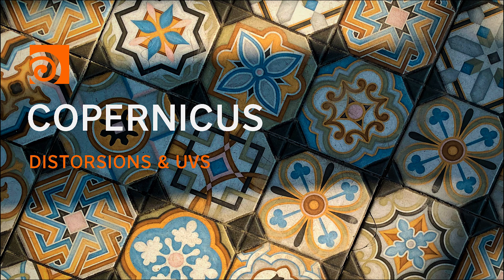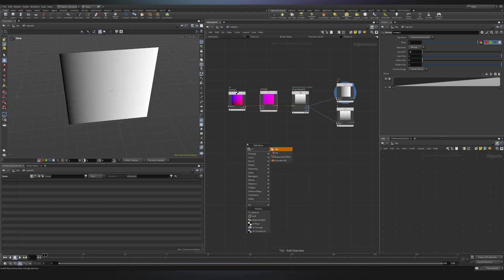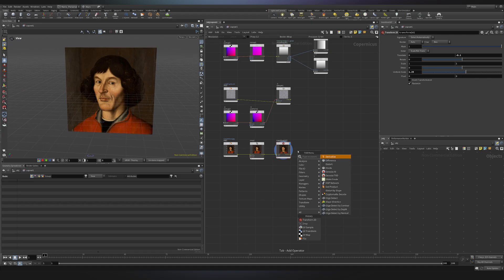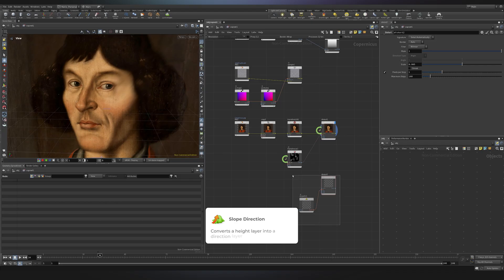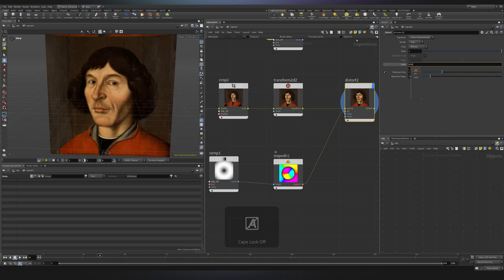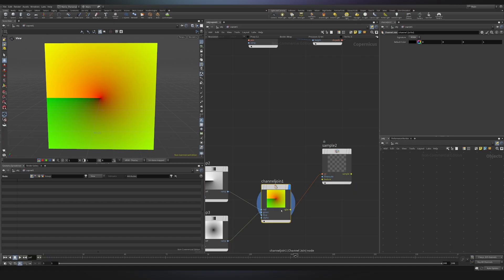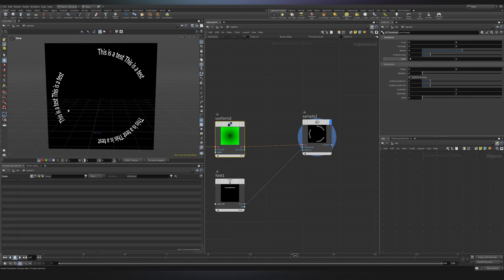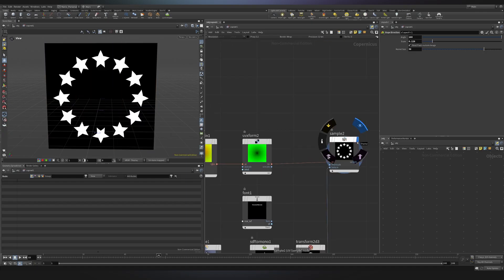Master Distorsions & Polar UVs in Copernicus in Under 10 Mins!!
In this episode, we dive into how Copernicus handles UVs and how you can use them creatively in your setups — all in under 10 minutes! ⚡

You'll learn:
🌀 What UVs are and how Copernicus interprets them
📐 How to compute distortions using derivatives
🎯 What Polar UVs are and how to generate them for radial effects
✨ Tips to control and customize your distortion workflows

Copernicus is quickly becoming a powerful playground for procedural design and this video is a must if you want to master its uv-based logic!

🌟 Useful Links:
📚 Image Path – $HFS/houdini/pic/uvgrid_grey.pic

CHAPTERS

00:00 - Intro
00:17 - What are UVs
00:54 - UVs in Copernicus
01:22 - UVs & Images
02:07 - Distort by Noise
04:02 - Distort by Slope
06:22 - Polar Coordinates
08:00 - Polar UVs Practical Example
09:26 - Recap & Outro